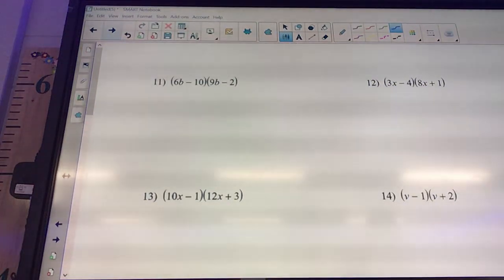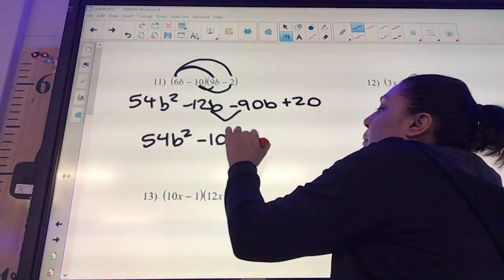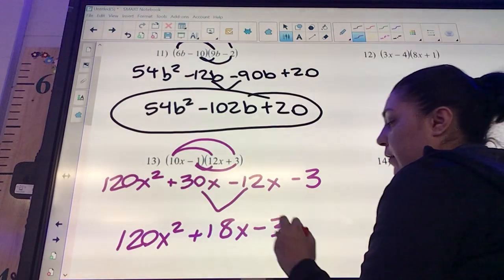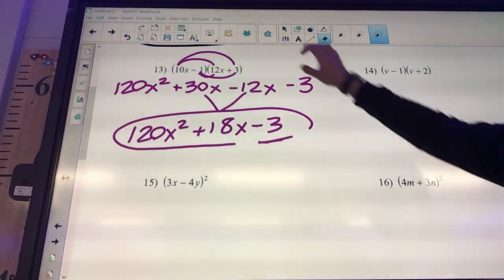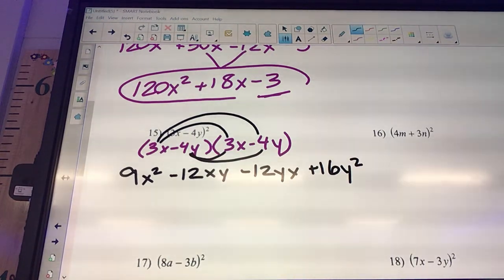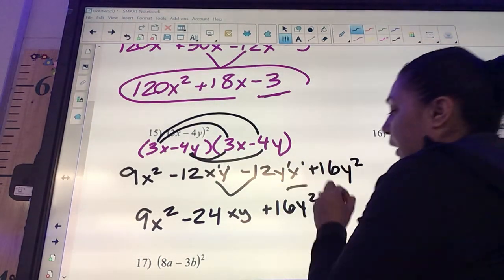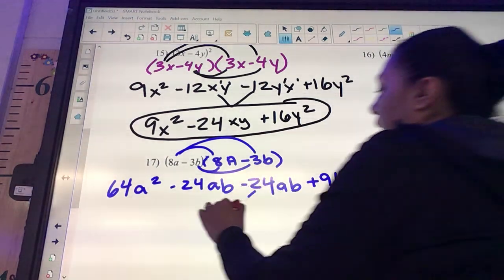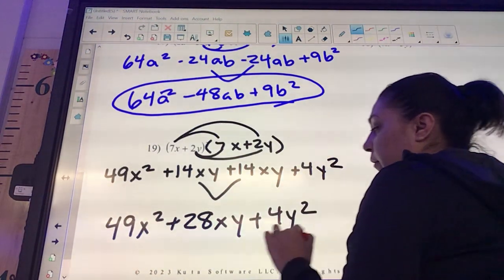10.3 Multiplying Polynomials day 2